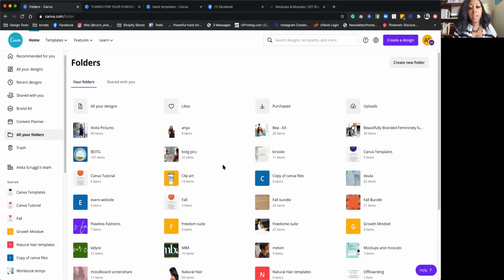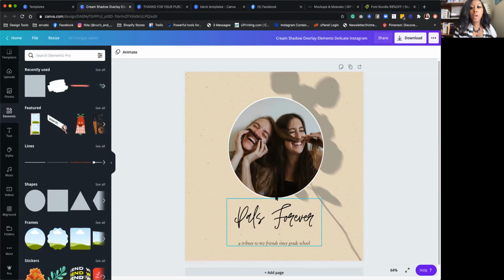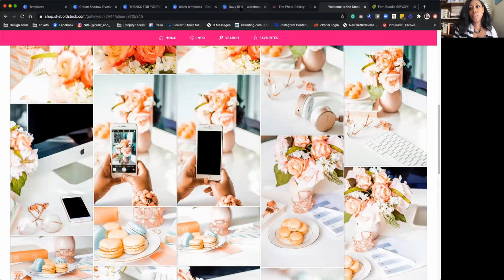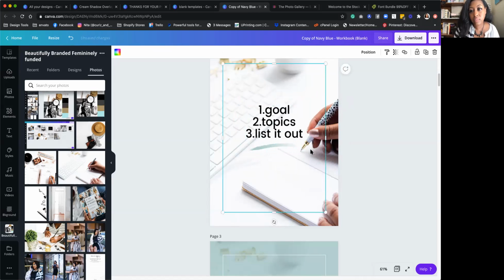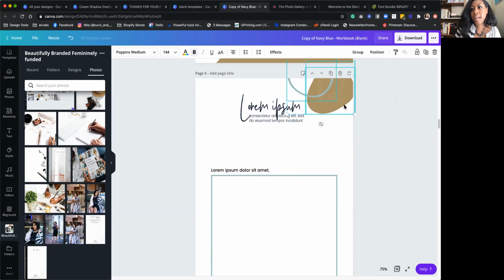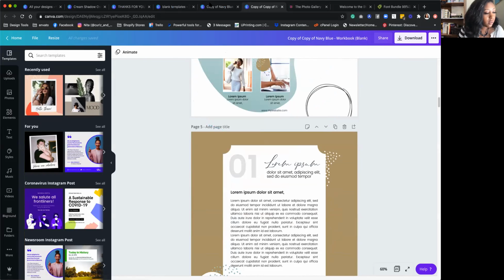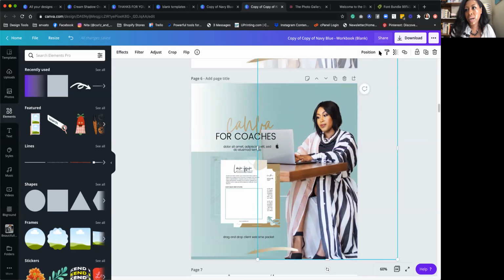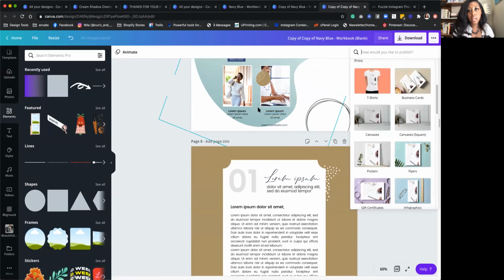Intro to canva- How to customize canva templates (replay)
Nita Scruggs
Brand Strategist
Brand Design | Digital Media | Social Media Marketing